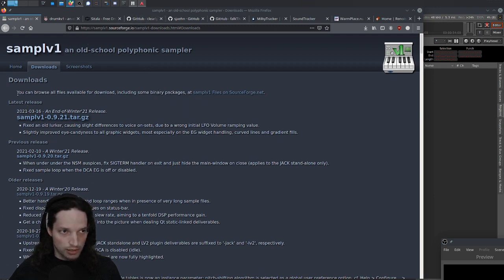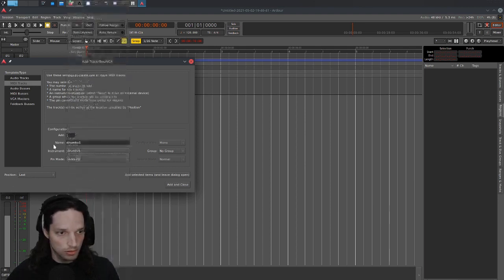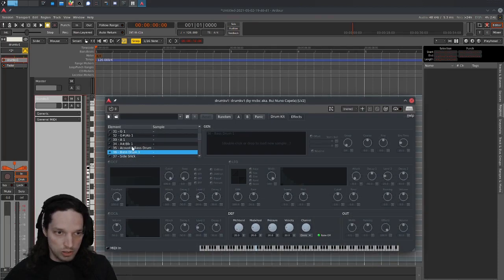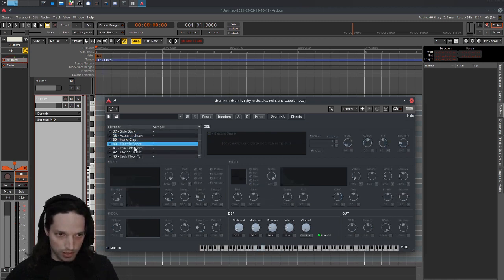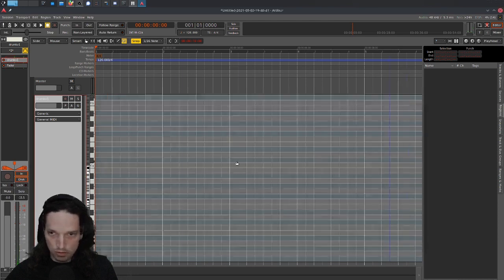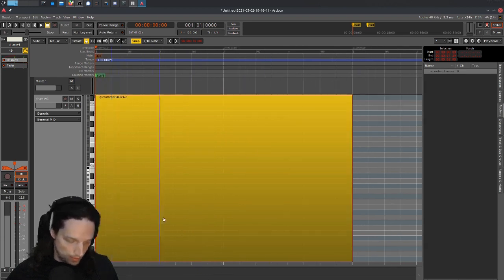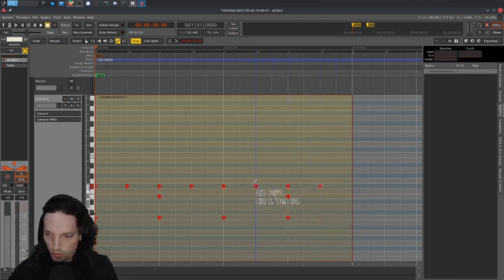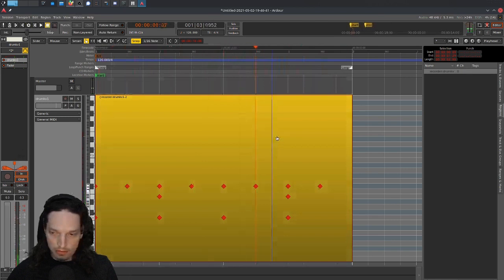Live Stream Clip 5/2/21 - Drumkv1 Basic Setup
Just some basic setup of Drumkv1 plugin for drum samples. This should get you started using the plugin! You can find more info about this project -- Make a Donation
BTC: bc1q85smhkakv7kjcnrnnwsqrvxvdt6vg86fq3c2zy